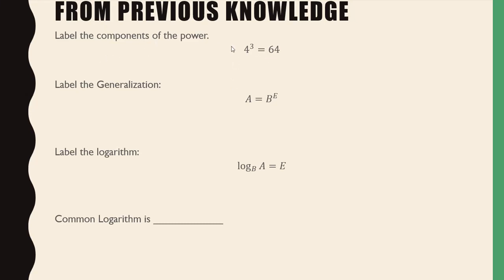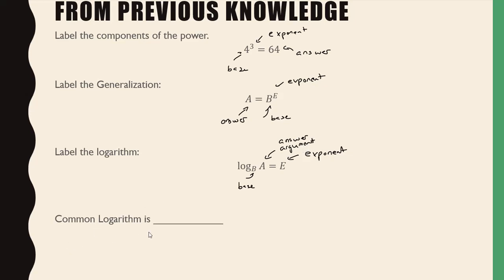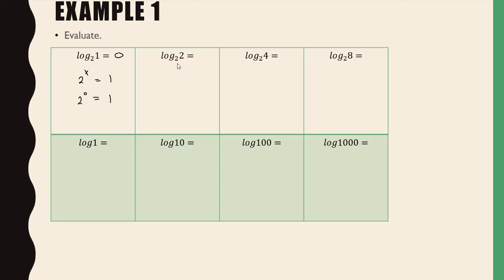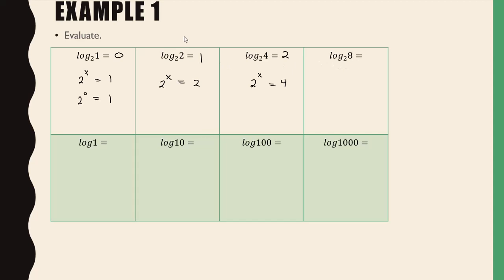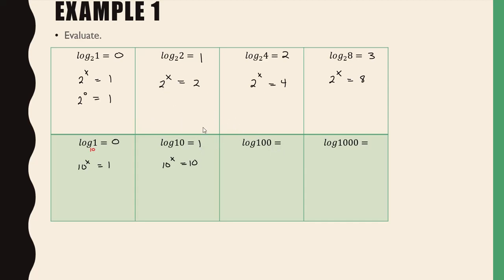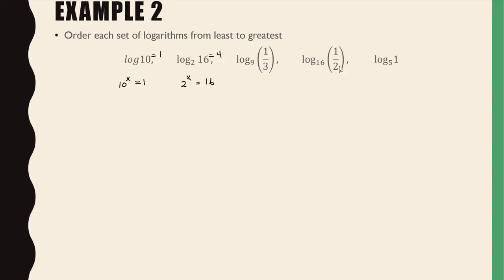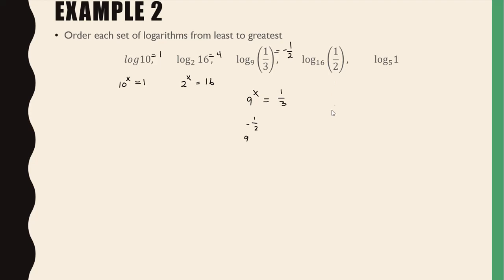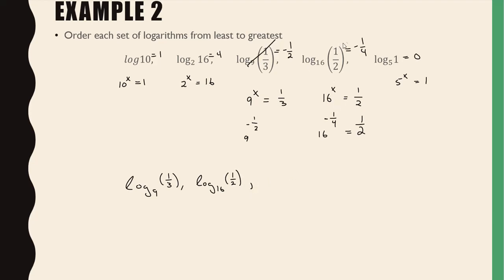M30-1 8.1 Video 1 (Introduction to Logs and Evaluating)